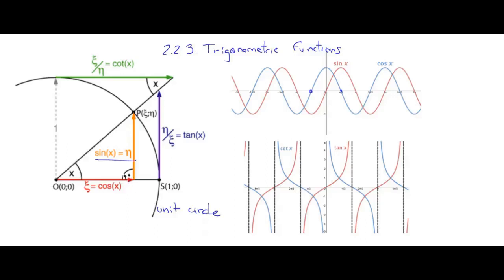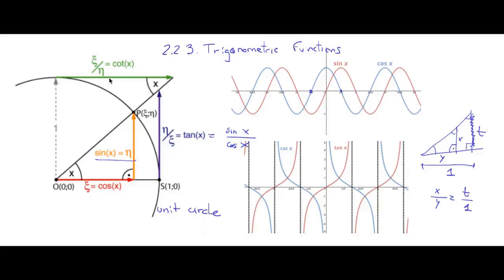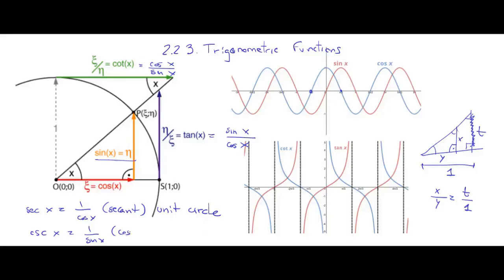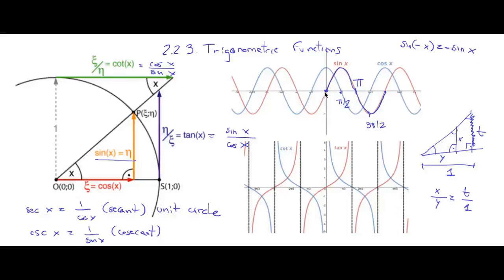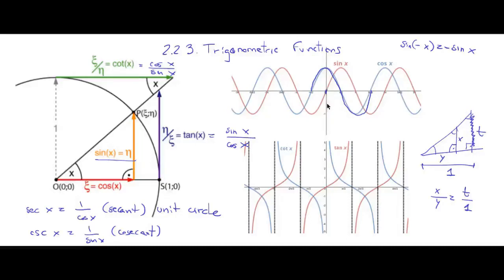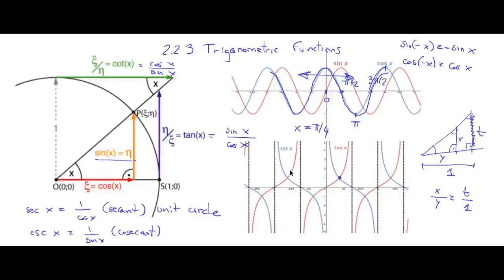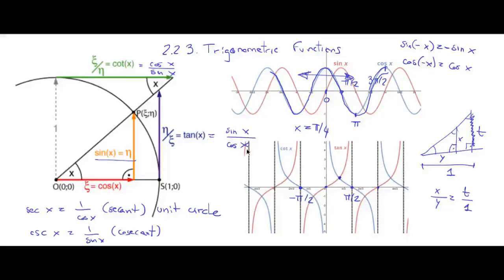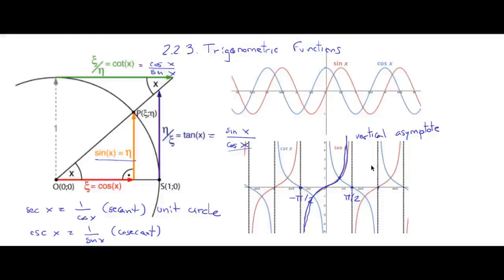222 Trigonometric Functions